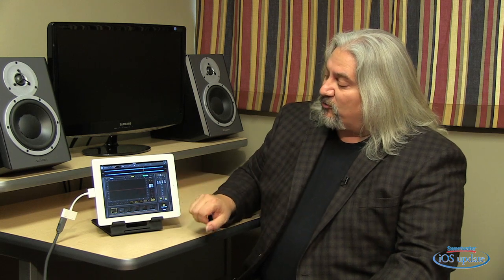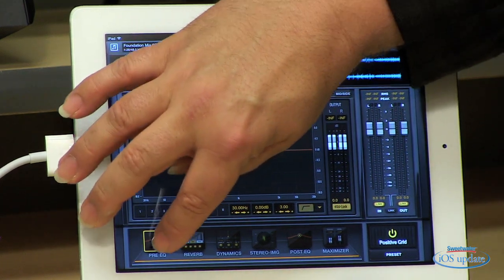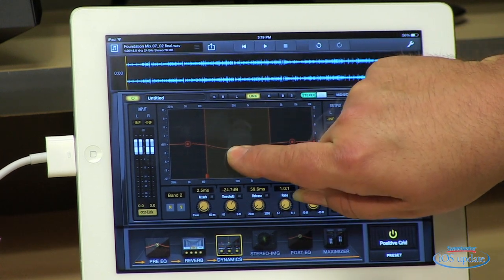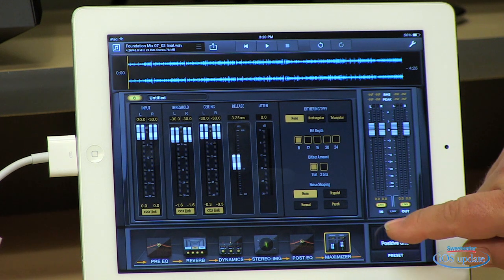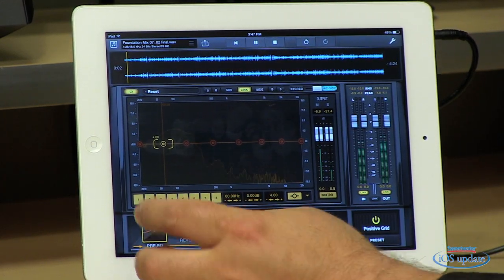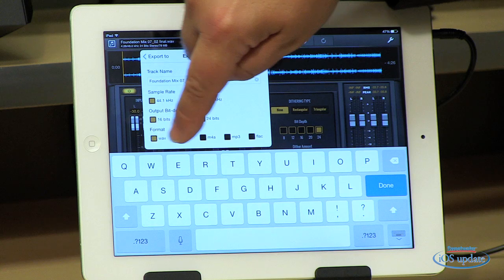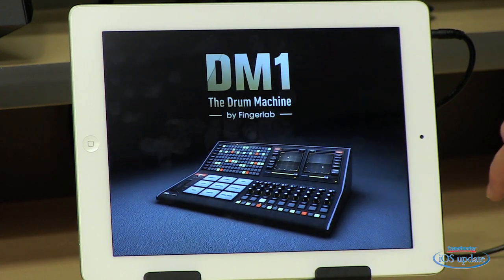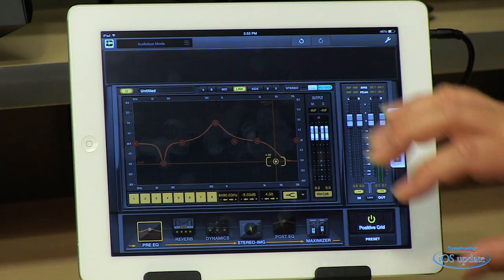Positive Grid "Final Touch" Mastering App Demo - Sweetwater's iOS Update, Vol. 75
Mitch Gallagher demonstrates "Final Touch", an audio mastering app for music production. Enjoy the demo, then click the link above for more on this and other music-related apps.